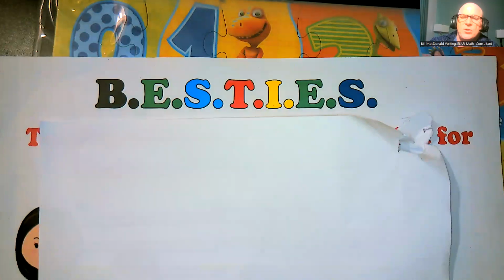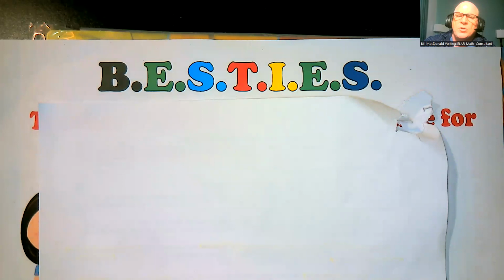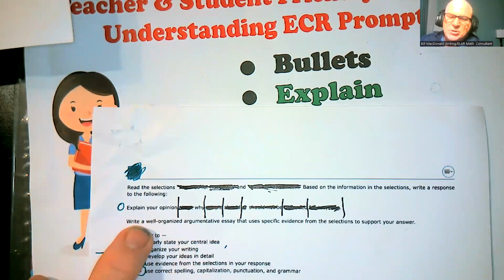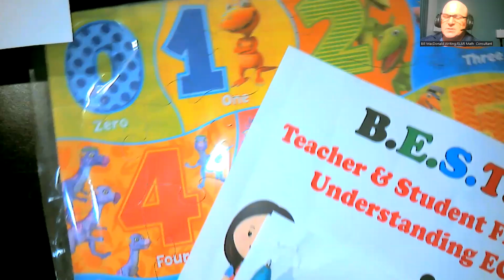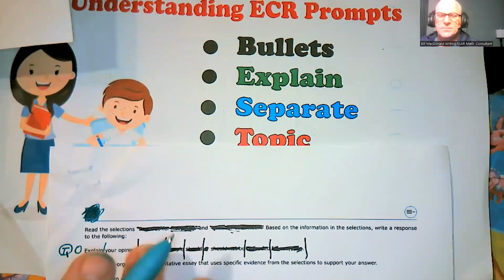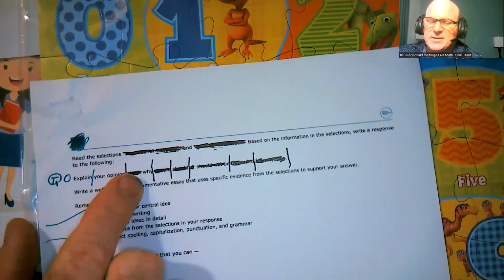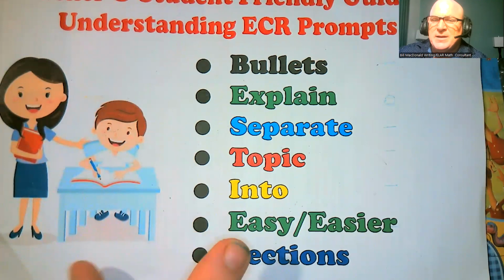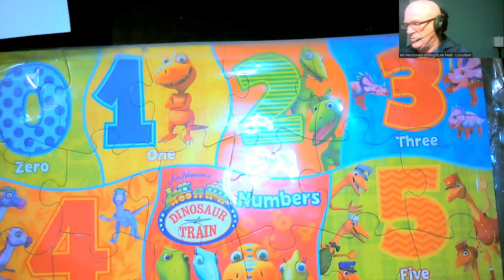How to Help Kids Who Didn't Understand the ECR Purpose, Process, and Prompt Using "B.E.S.T.I.E.S."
How to Help Kids Who Didn't Understand the ECR Purpose, Process, and Prompt Using the Acronym "B.E.S.T.I.E.S."

As most of you are aware, two million readers gave out around 4 million zeroes when it came to responding to ECR prompts with proper organization, development, and conventions this past spring.

Many of you told me that your students seemed completely lost all year when it came to responding to ECR prompts, or at least panicked or got confused on test day about the what and how to of the informative expository and opinion argumentative purposes, prompts, and process.

To follow along with this video, you will need one sheet of paper in portrait format.    You can fold the paper into 8 each sections with the title "Teacher and Student Friendly Guide for Understanding ECR Prompts" written into the top  section.
Then write the letters  B. E. S. T. I. E. S. vertically in each remaining section, one for each letter.  By following this simple acronym, hundreds and probably thousands of students will know exactly what to do to get out of "Zero Land", a bad place that I also call "La La Land" sometimes.